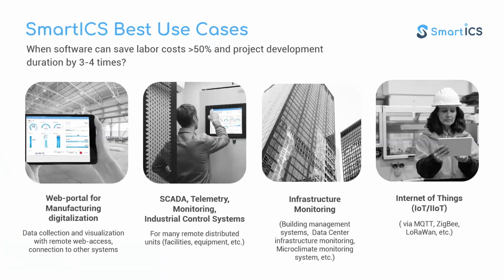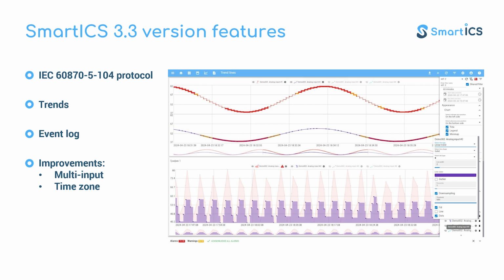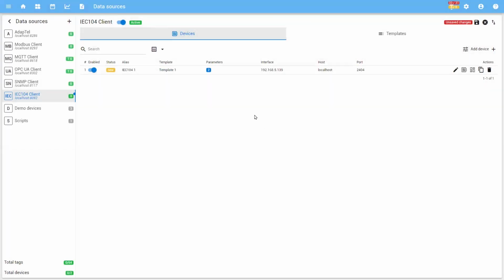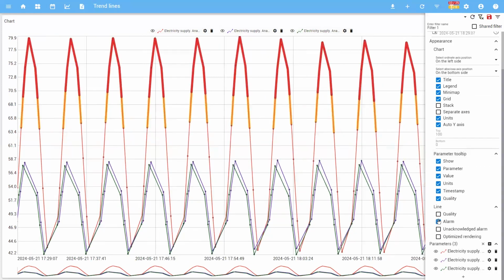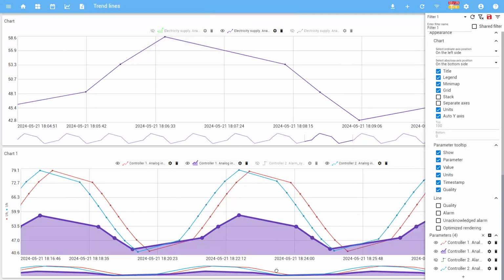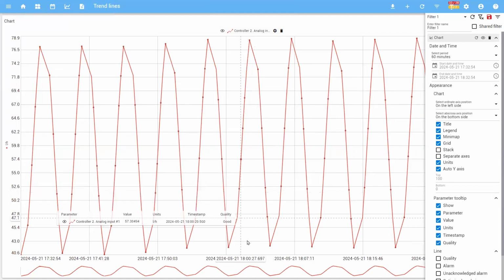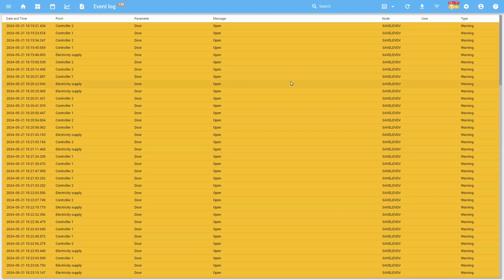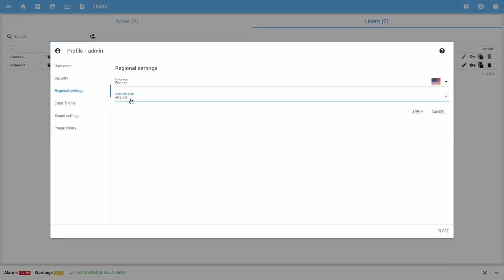SmartICS: release 3.3 Features overview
In this video we will show briefly the new release changes, the new Trends, new IEC 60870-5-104 protocol, and several additional improvements.